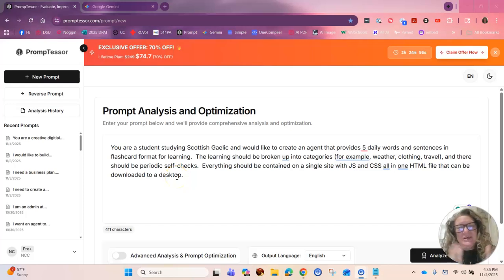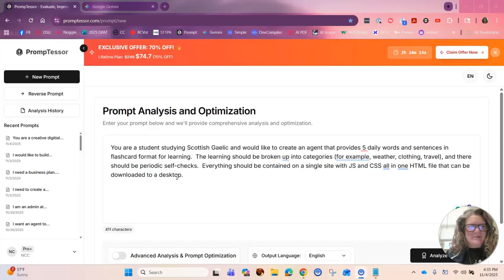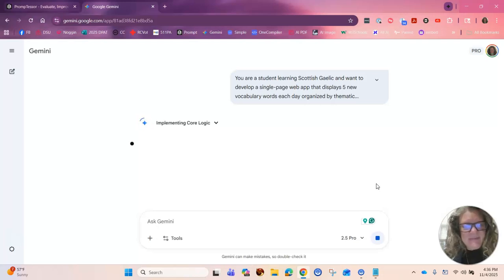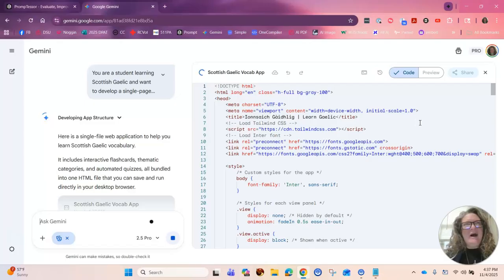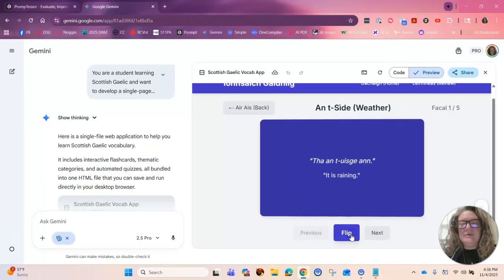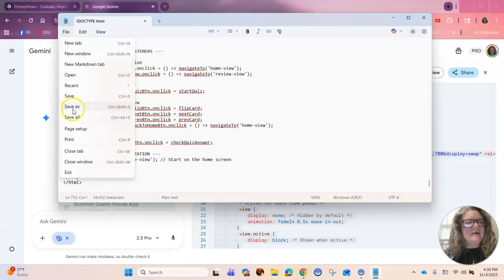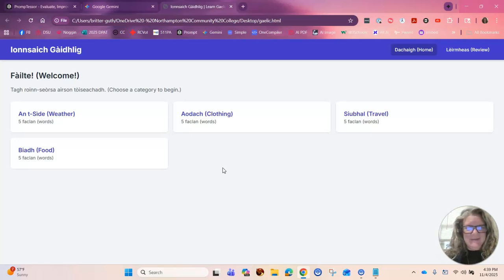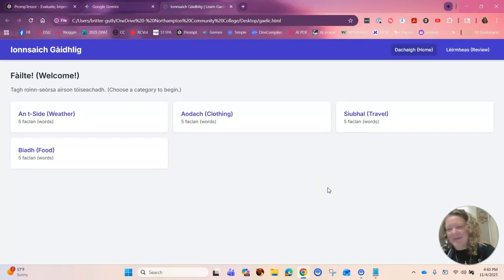The Spirit Guide: Build Your Own Study App with AI (In Under 6 Minutes!)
Question of the Day:  What kind of flashcards will YOU make?

Tip of the Day:
The Recipe for GREAT AI Usage: Ask a Good Question, Scooby Doo the Results, Decide how to Ethically Share!

💻 Video Description
In this video, I want to share something I am so excited about. As you might know, I'm learning Scottish Gaelic, and while I love tools like Duolingo, I really wanted my own simple study app—something I could use on my phone or while watching TV, without any sounds or timers.

So, I'm going to walk you through my "magic recipe" for using AI to build a custom, interactive flashcard and quiz app from scratch. And the best part? We do the whole thing in under 6 minutes!

I'll show you my entire process:

How I start with a good prompt.

How I use Gemini to generate all the HTML, CSS, and JavaScript code.

How to copy that code into a simple text file (like Notepad or Notes).

And finally, how to save it as a local HTML file that works instantly on your computer.

This method is truly transformational, whether you're a student, a teacher, or just learning a new skill like a language or even crocheting. This is a powerful way to create a tool that is perfectly customized for you. I am so excited to share this with you!

I'm wishing you all the very best and light and love. Be well!

The Celtic Spirit Guide Services:

You can choose Single Norn, 3 Thorns, or the Celtic Cross.  Readings last as long as it takes Spirit to share their messages.  Caution: I will never (ever ever) reach out to you for a personal reading.  If someone pretends to be me and does that, report and block them.
🍀Coming Soon: Substack!

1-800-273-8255 or The 988 Lifeline provides 24/7, confidential support to people in suicidal crisis or mental health-related distress. By calling or texting 988, you'll connect to mental health professionals with the Lifeline network.